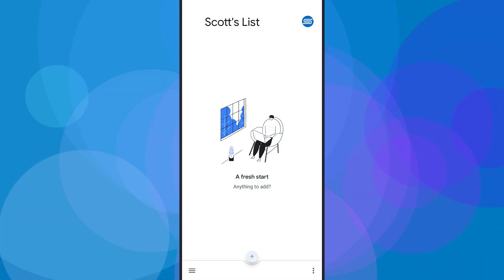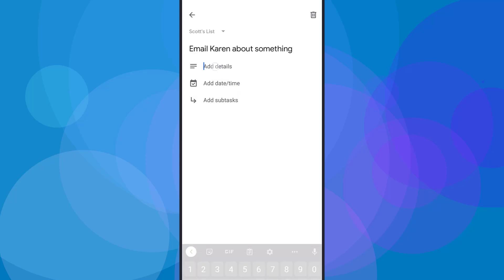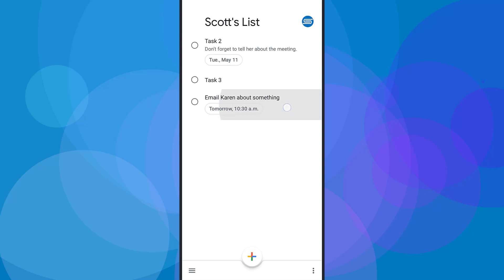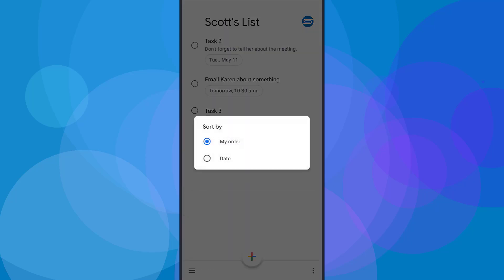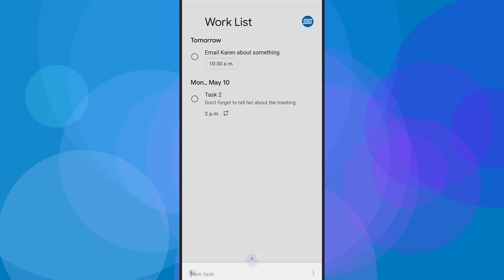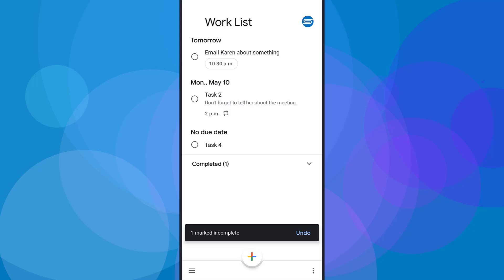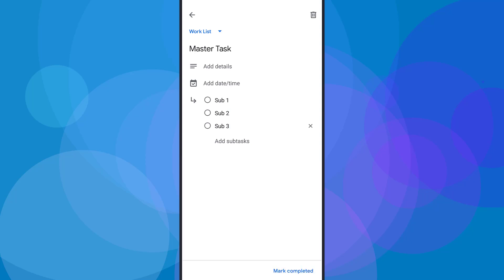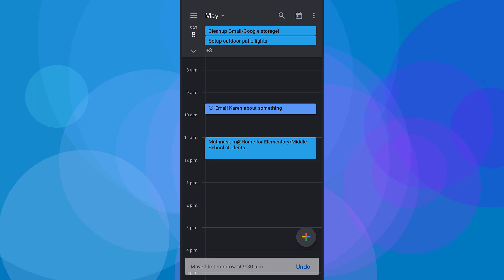How to use Google Tasks - Tutorial for Beginners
Google Tasks is a great to-do list app for both mobile and desktop. Whether you need to keep track of a simple task list or manage a full project with sub-tasks, Google Tasks can handle it. In this video, Scott Friesen shows you how to use Tasks on both your phone and computer along with how to use it in combination with Google Calendar.

00:00 Adding Tasks and Due Dates
03:27 Sorting Tasks by Due Date or Custom Order
05:02 Adding and Managing Multiple Lists
07:45 Creating Repeating Tasks
09:25 Completing and Reviving Tasks
11:23 Adding and Managing Sub-Tasks
13:45 Using Tasks within Google Calendar
15:47 Using Tasks on Desktop Computer